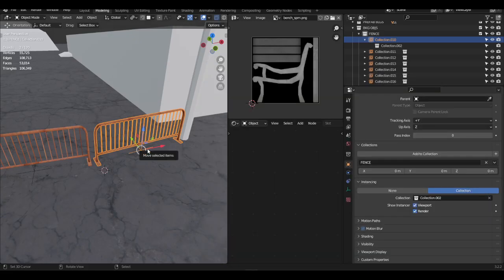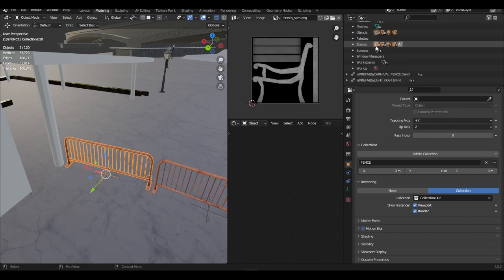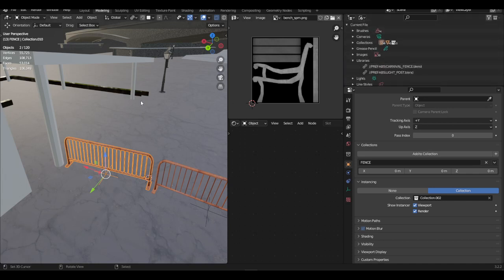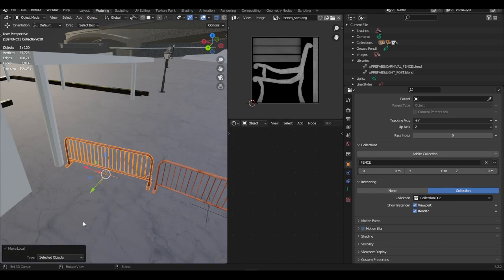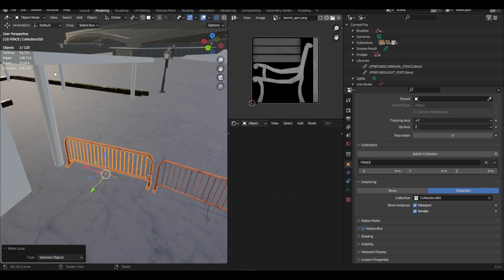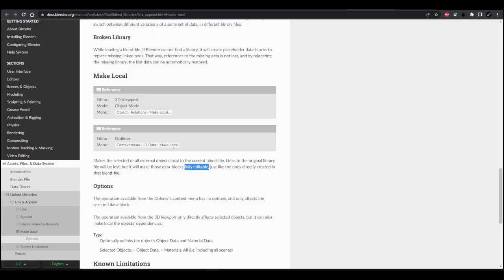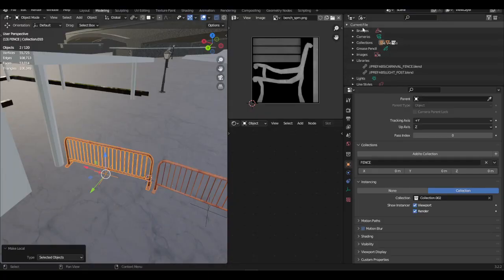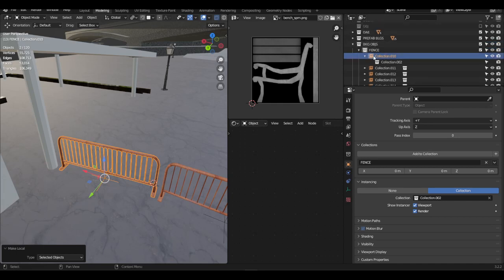blender link file not converting to make local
trying to 'make local' a 'link' file but doesnt seem to be working. Is there something wrong with it, or am i doing it wrong?